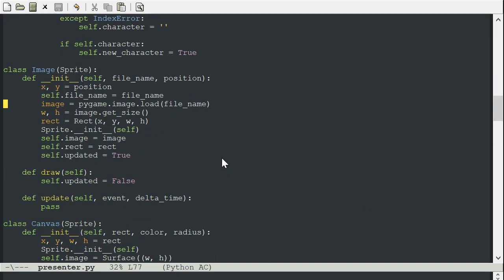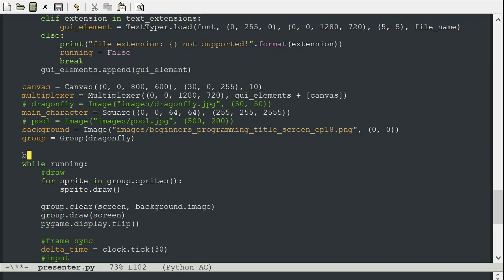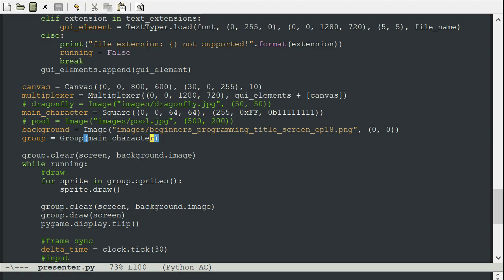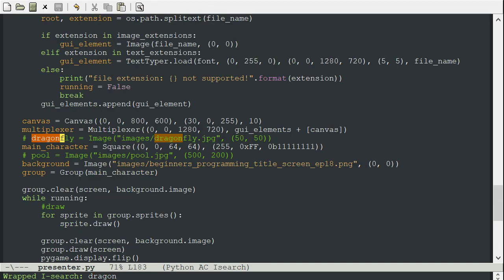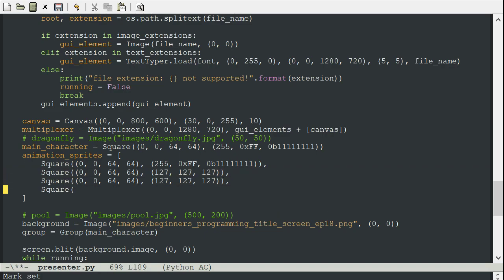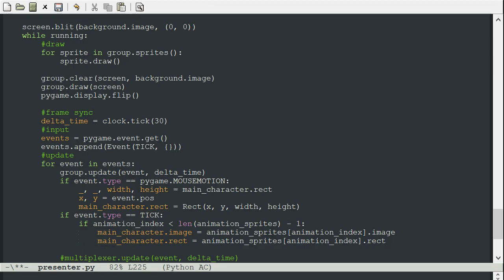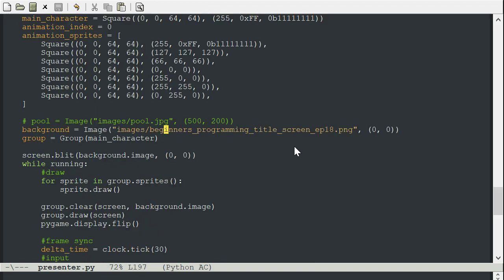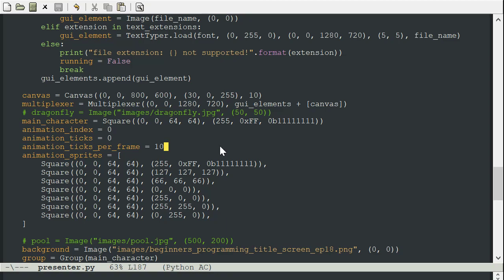Beginner's Programming: Episode 18: Animation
Create a square sprite and animate it! Pure basics to make a character in a game.